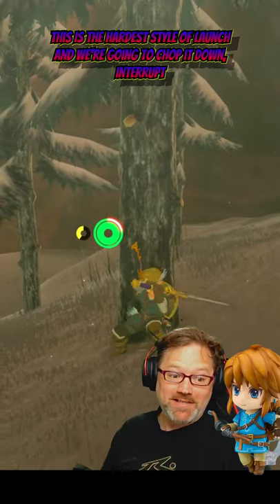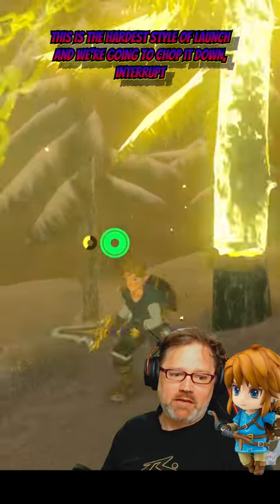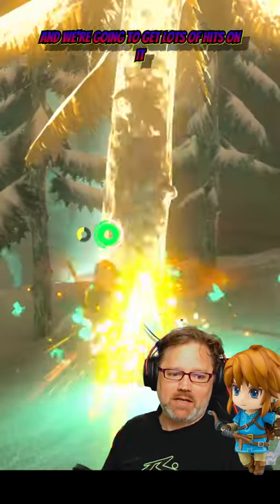You wanna go to Heaven, take a tree BOTW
There are many styles of launches in Breath of the Wild Speed Running. This is one of the most classic, and fun and impressive looking ways to do it. This is a rocket launch. You will cut down a tree, interrupt the animation of Link's swing, Stasis it, hit it many times with a spin, put an arrow up in it, hop on, and hopefully you won't fall off! It's a nice way to get very high up. If you start to slip off, you can flick the left joystick up, and that may help.

Things you Might want to know:
Also that I am grateful to you for every like, Sub, comment and Share.